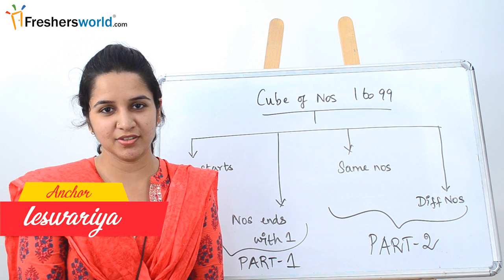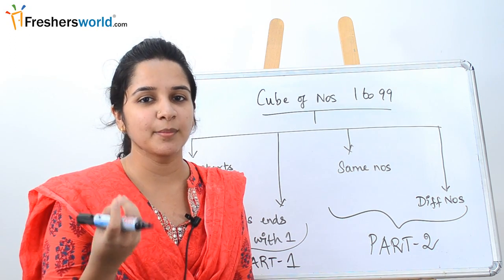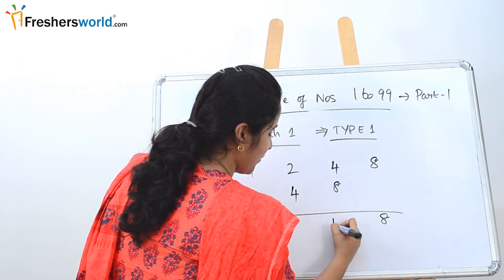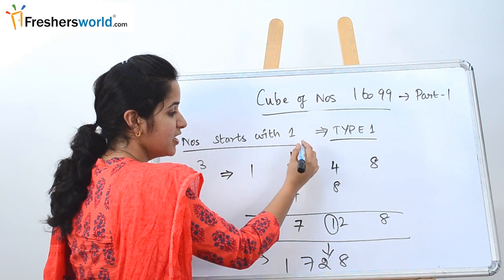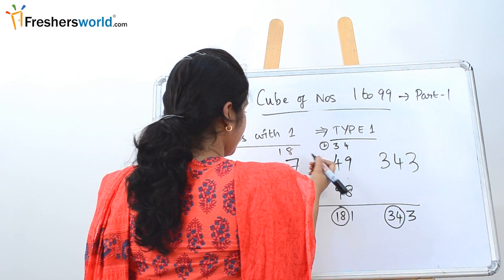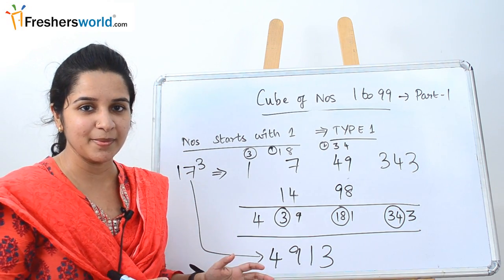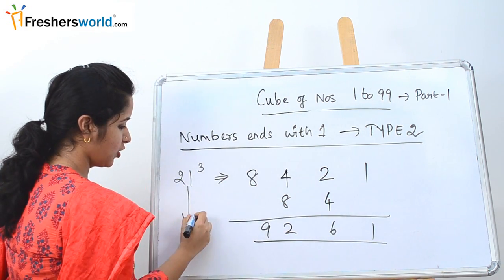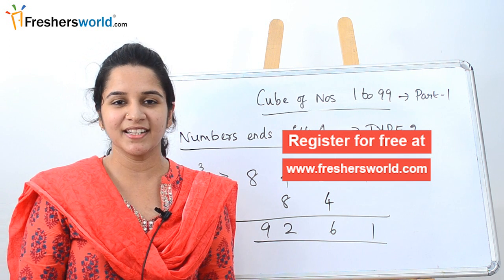Aptitude Made Easy – Easy way of finding cube of a number? -0 to 99, Math tricks and shortcuts